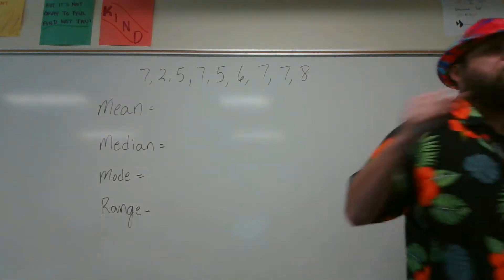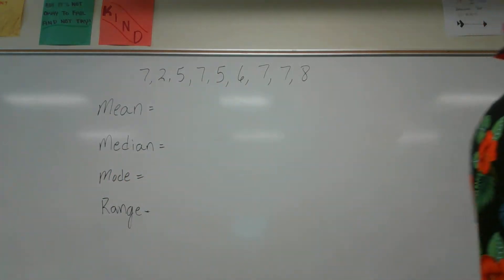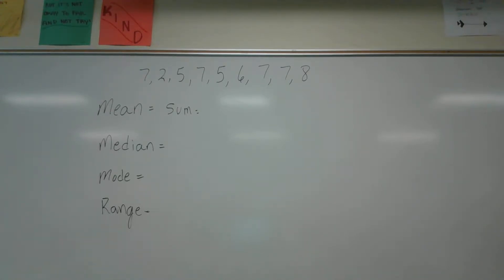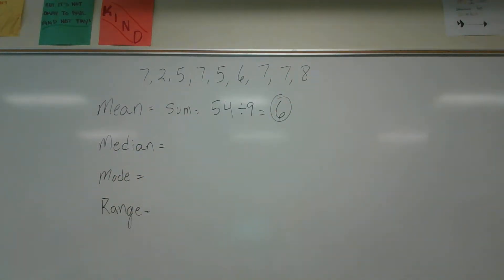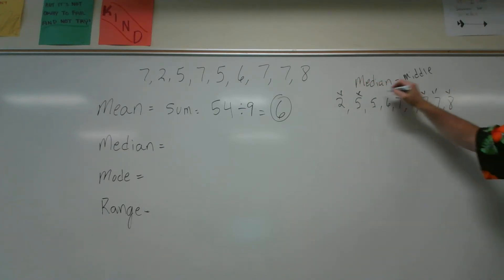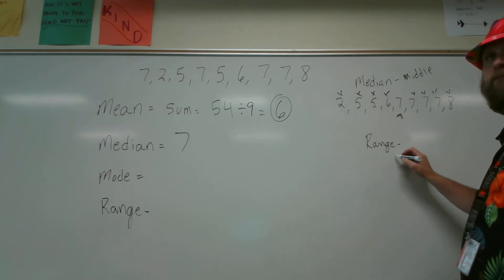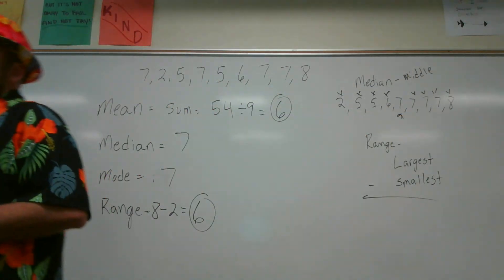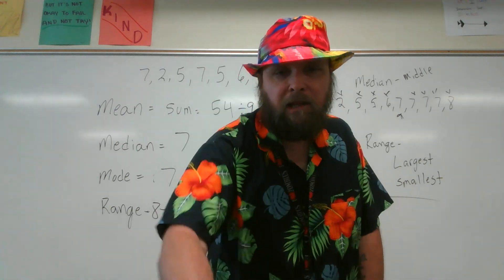2018 05 15 fMean Median Mode Range Class three